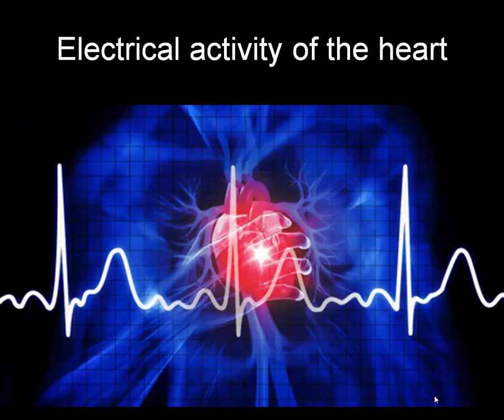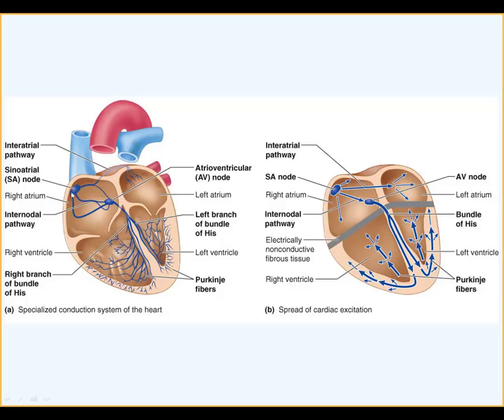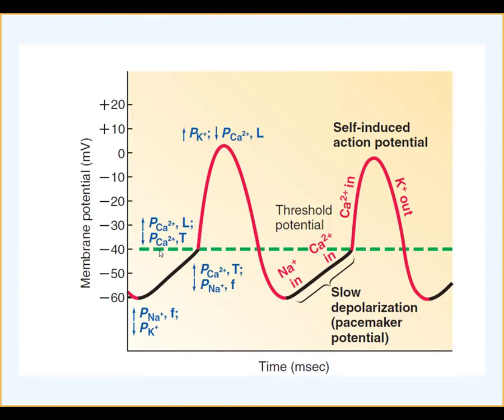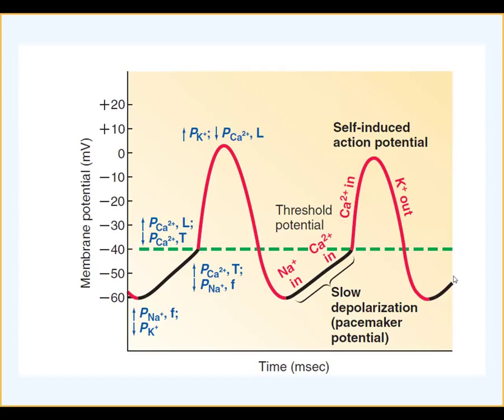Electrical Activity of the Heart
Cardiac physiology, Undergraduate level.
Dr. Hefnawy, FGCU